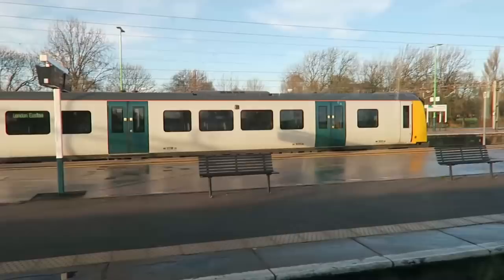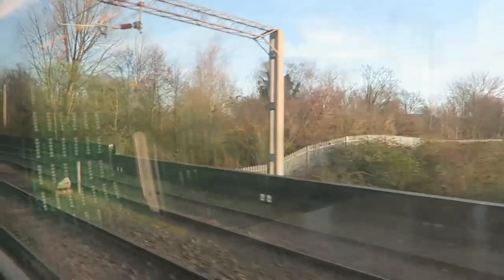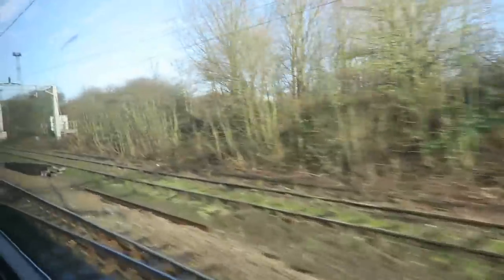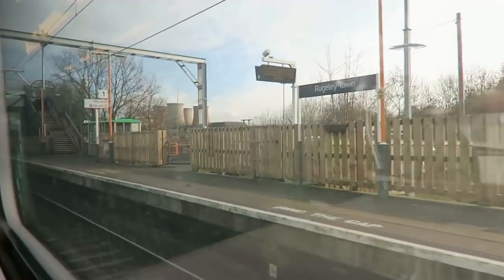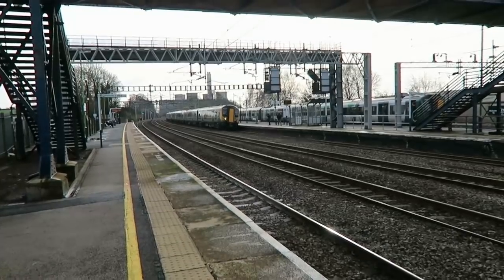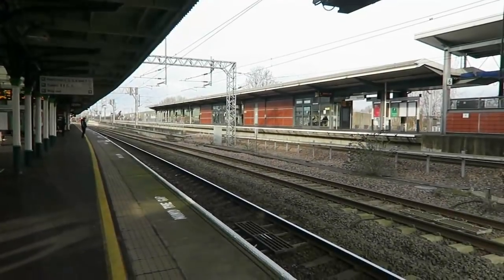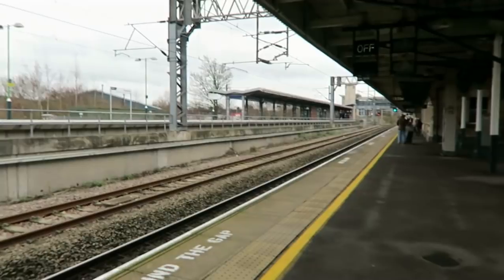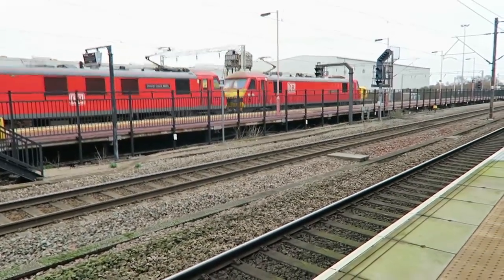WEST MIDLANDS TRIANGLE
come  round this triangle with me and see what I saw.